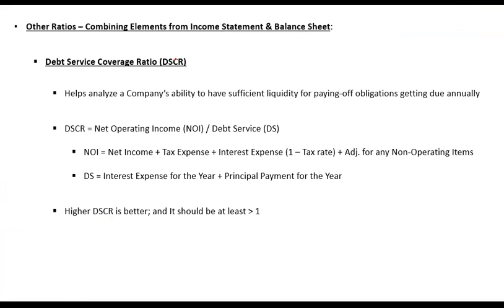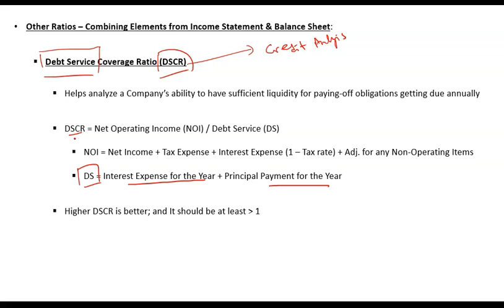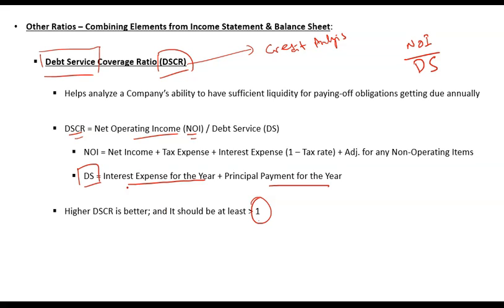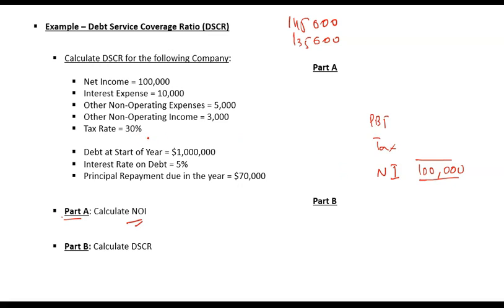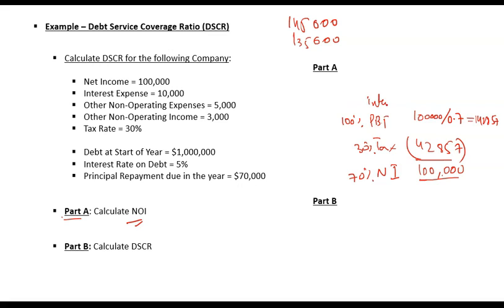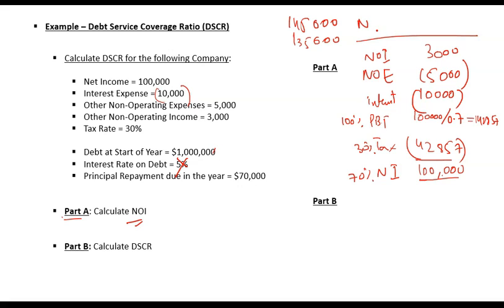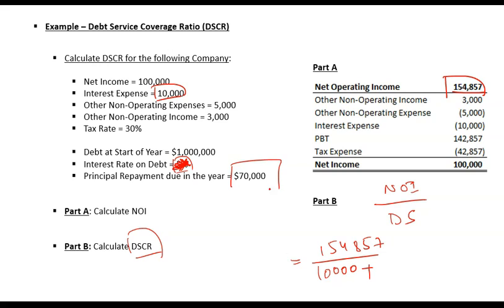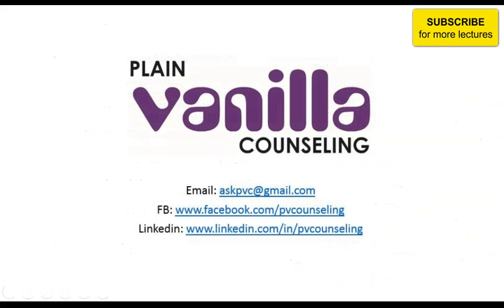AFS (39): Debt Service Coverage Ratio DSCR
This lecture is a part of series of lectures on Analysis of Financial Statements course. It discusses the use of Debt Service Coverage Ratio to analyze a company's solvency.